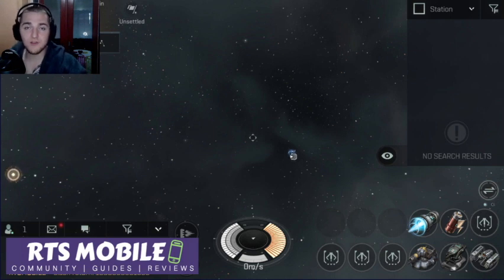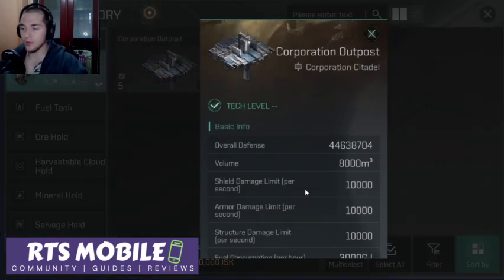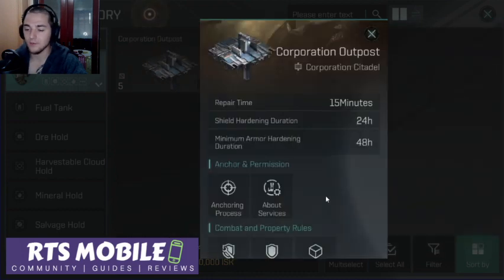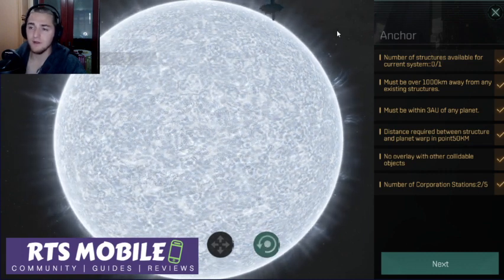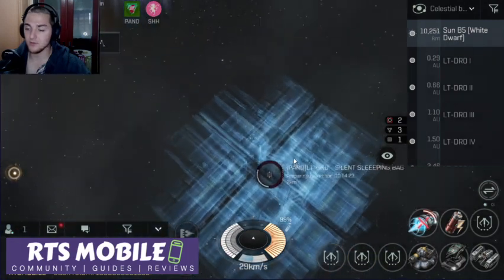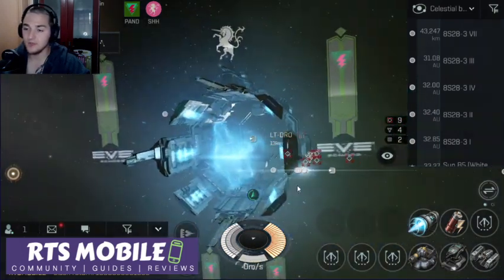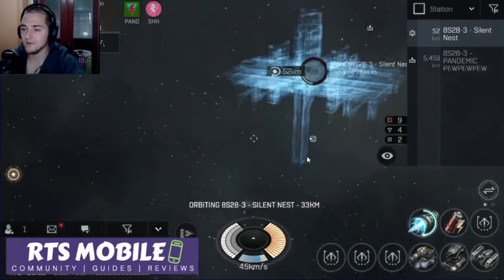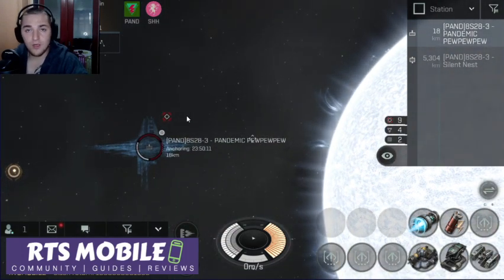Placing multiple Corporation and Capsuleer Outposts, EVE Echoes!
What's going on ladies and gents, Randy here with RTSMobile, the Pandemic Corporation and the Silent Alliance. I am bringing you some cool footage from the test server showing how to place a Corporation Citadel for Sovereignty after the Indomitable update. I am also showing how long is the reinforcement timer for corporation and capsuleer outposts.